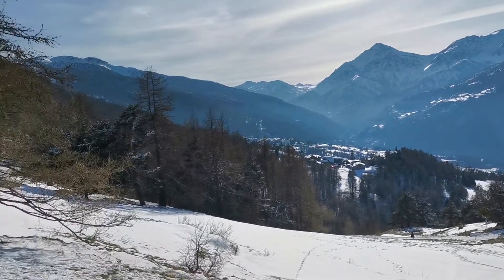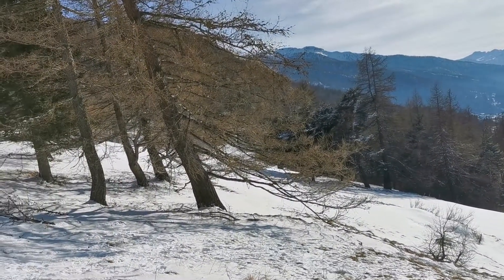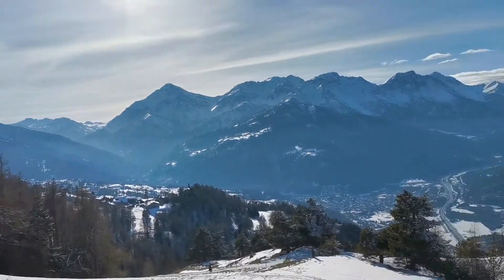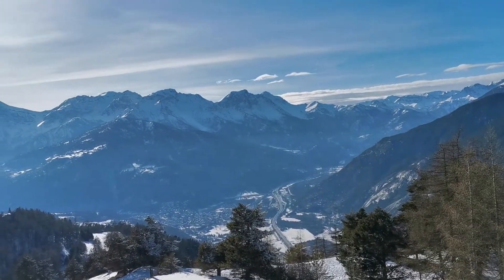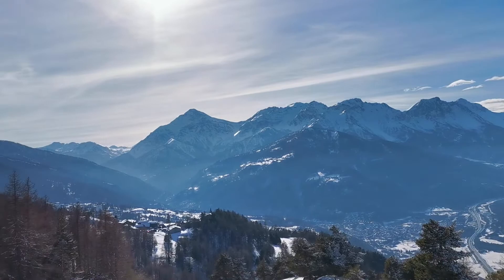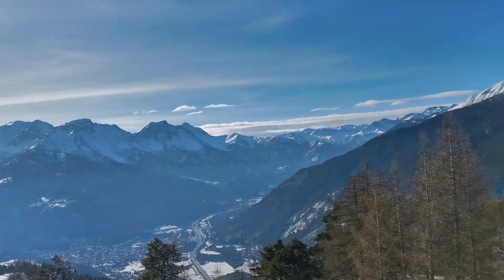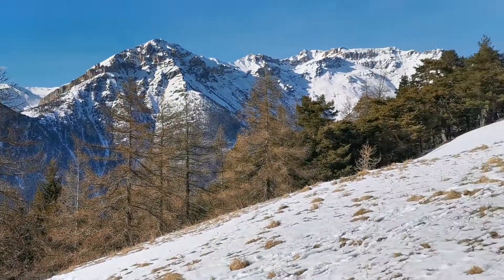Challenging alternate nostrils Pranayama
Dear Yogis
would you like to try a morer challenging alternate nostril Pranayama with me? you just need to concentrate a little bit and there will be retention of the breath as well.
It will help your lung capacity, mind and soul.
Namastw
Irene